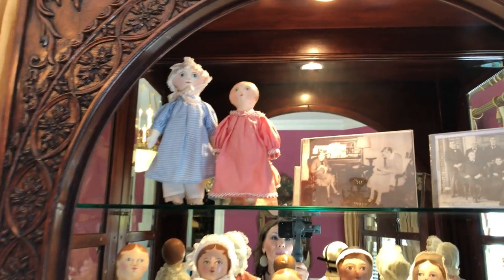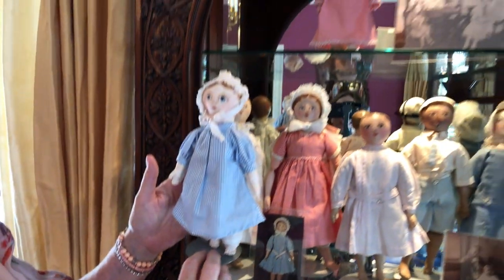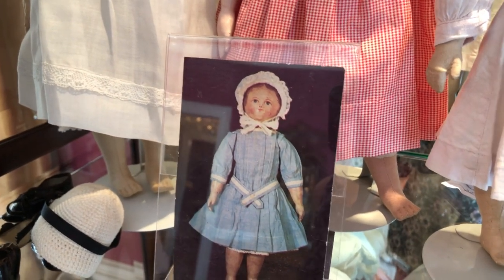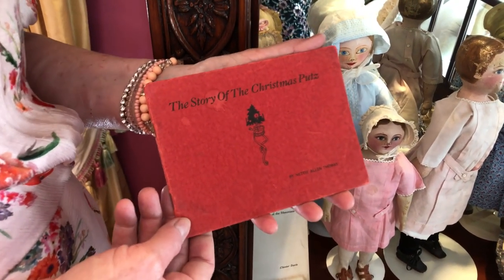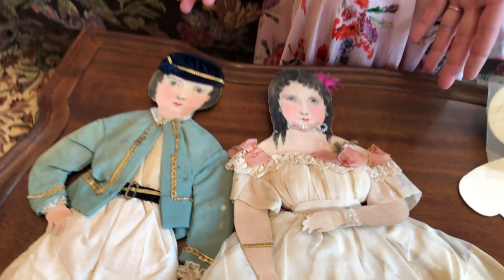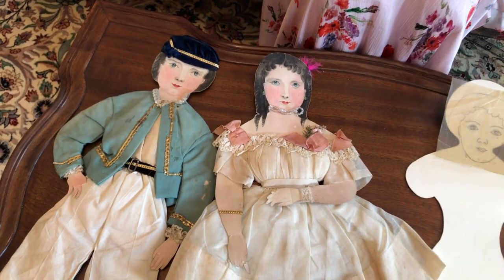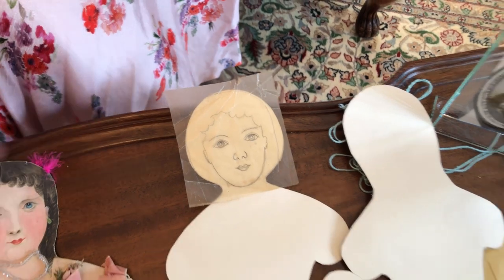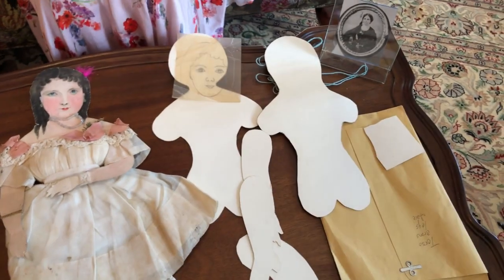Maggie Bessie Antique Cloth Dolls with Billye Harris | Virtual Doll Convention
Maggie Bessie Antique Cloth Dolls with Billye Harris | This video was originally filmed for the June 2019 Virtual Doll Convention. In this video, we learn about Maggie Bessie dolls and share in some of the beautiful dolls belonging to Billye Harris. You will want to make one of these dolls for yourself, they are enchanting! You can register for all of the videos in the June 2019 Virtual Doll Convention for only $25.00